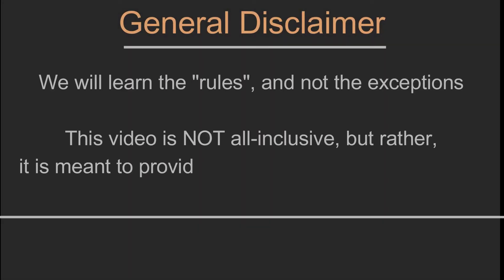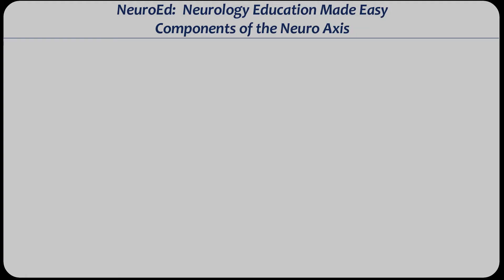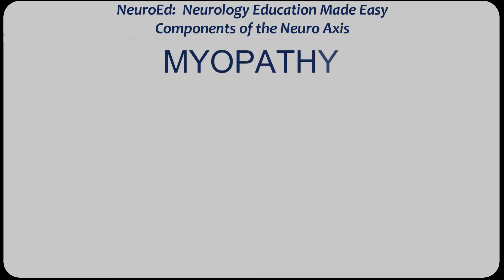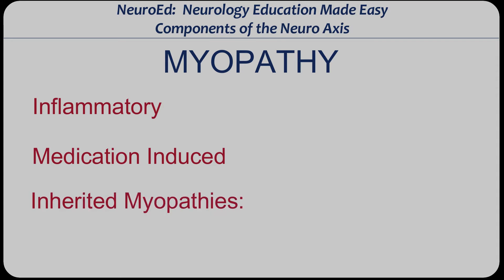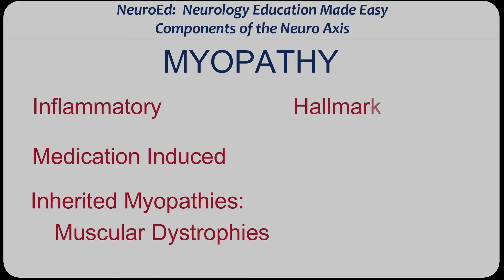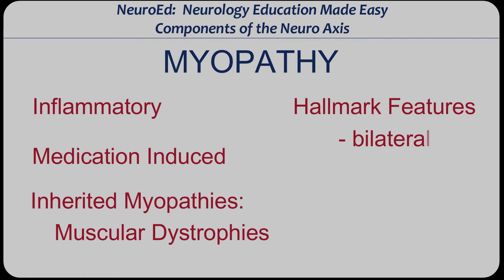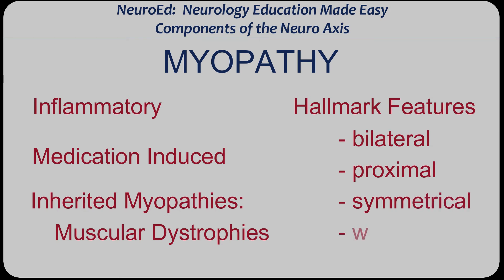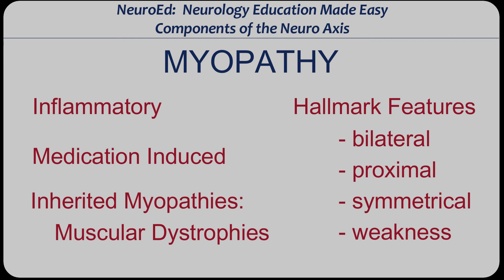Neuro Axis: Muscle Disorder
This is the 2nd (of 8) video in the Neuro-Axis series:  Muscle Disorders.

The Neuro Axis video-series will teach you how to "localize the lesion" using a simple approach.  Great tool for medical students and residents.  If you follow the methodology in this video series, you will markedly improve your clinical neurology skills, improve your Shelf and Step scores.  More importantly, you will be a "star" on rounds!

Introduction  00:00
Disclaimer  00:17
Start of video  00:56